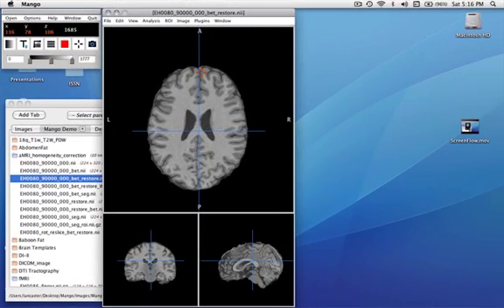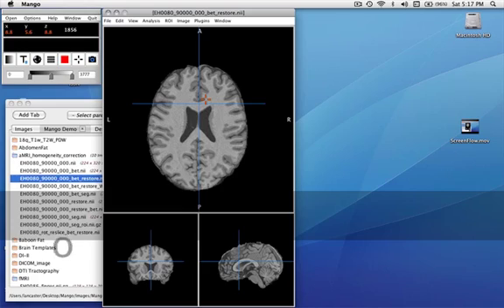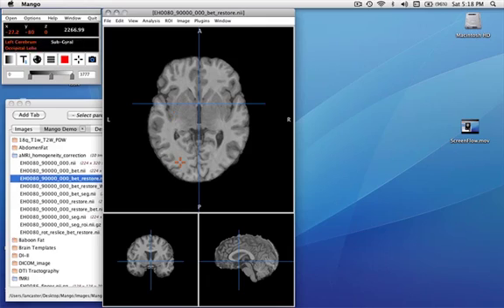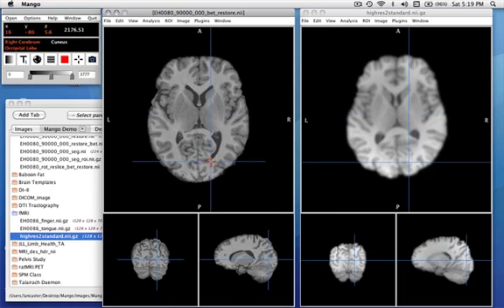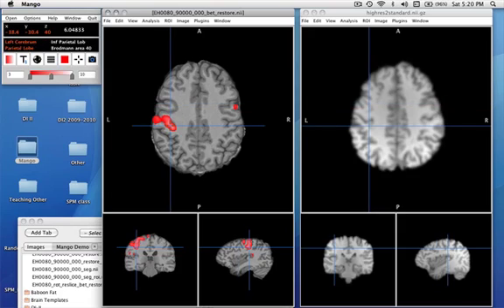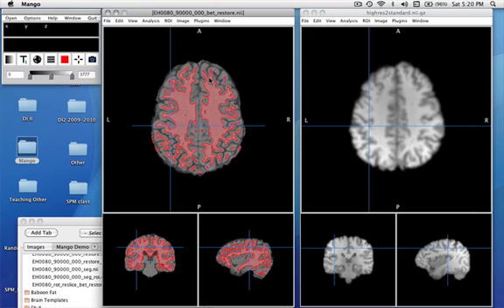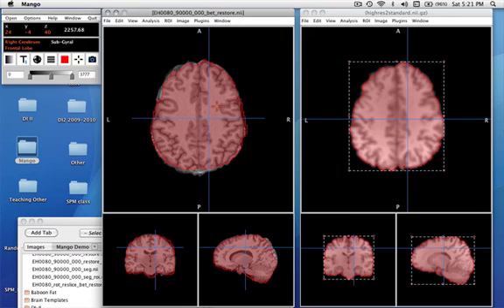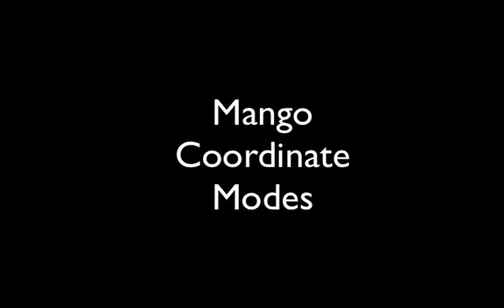Image and World Mode, Linking Images, Overlays in World Mode, Copying ROIs in World Mode